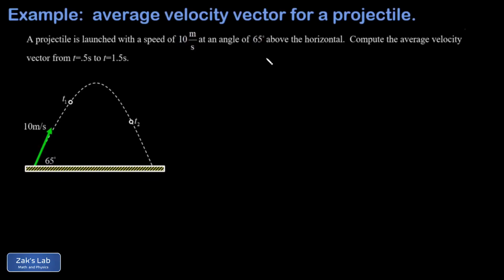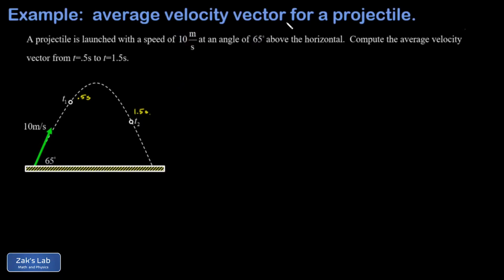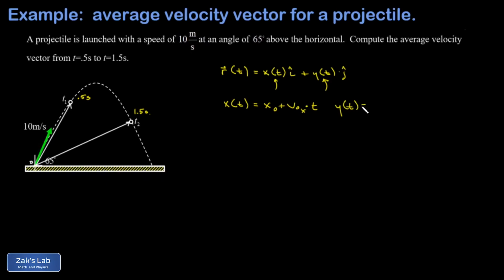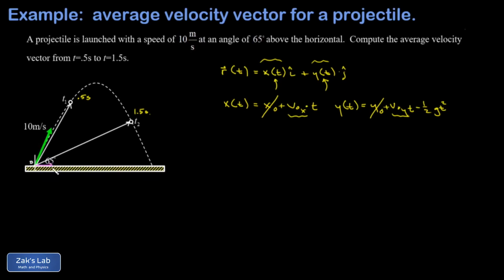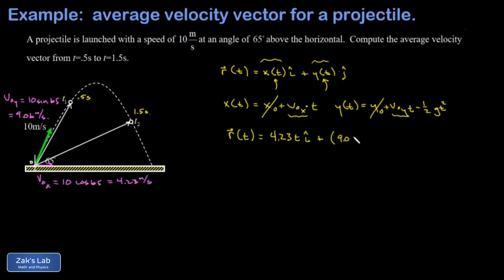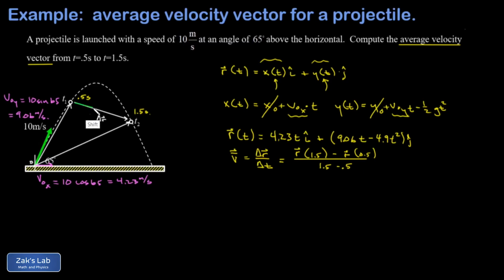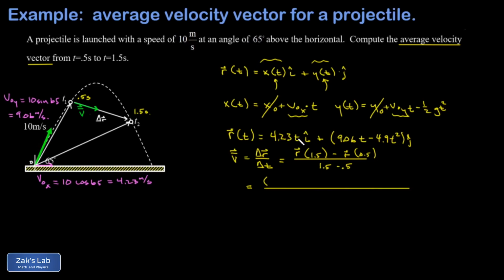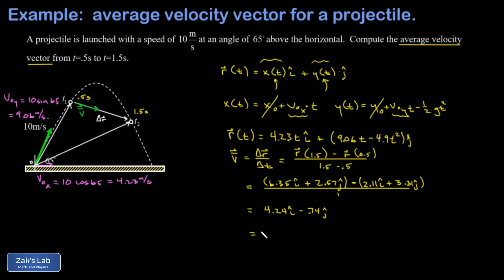Average velocity vector for two moments in time on a projectile trajectory.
In this unusual projectile motion problem, we are asked for the average velocity vector on a time interval during the flight of a projectile.  Recall that the average velocity vector is given by displacement over time, and the displacement vector points from the initial to final position.

In order to compute the average velocity vector, we have to write down the position vector for a projectile, so we use the standard x(t) and y(t) for projectile motion to give us the components of the position vector.  We compute the final and initial position vectors, take the difference and divide by the width of the time interval, delta-t.

Finally, we obtain the average velocity for the projectile between the two indicated times, and this tells us *on average* how fast and how far the projectile moved in the x and y directions during that interval of time.